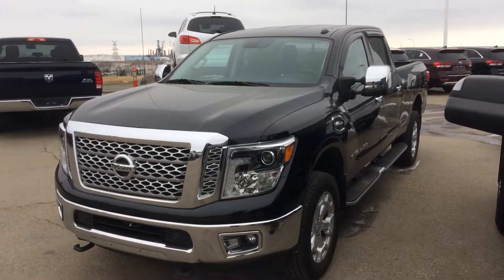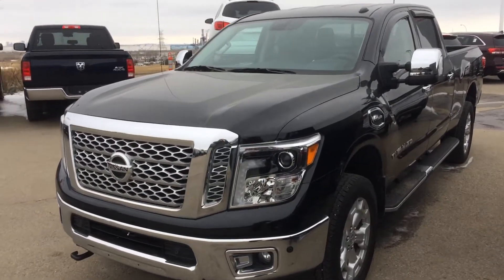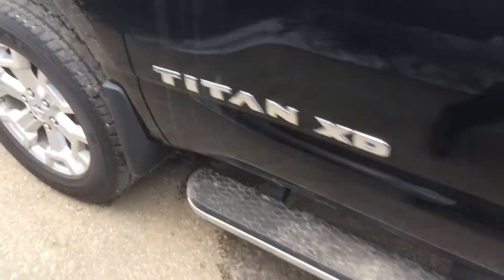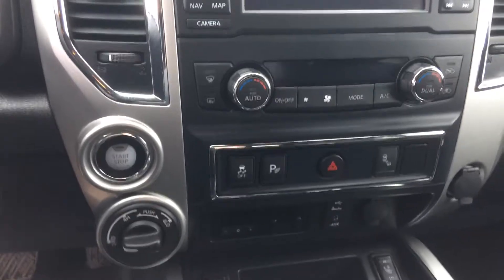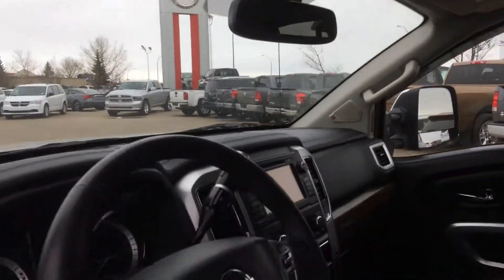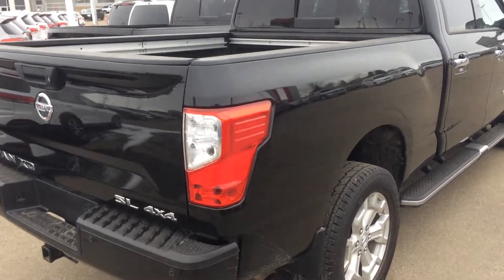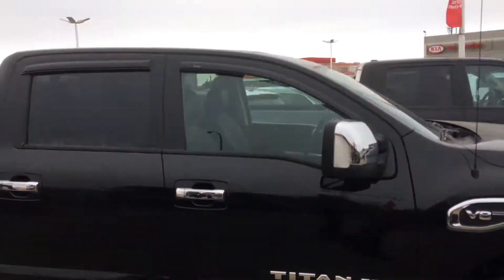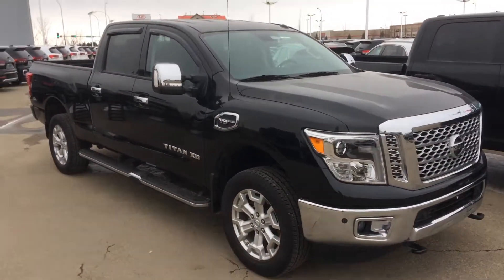2016 Nissan Titan XD